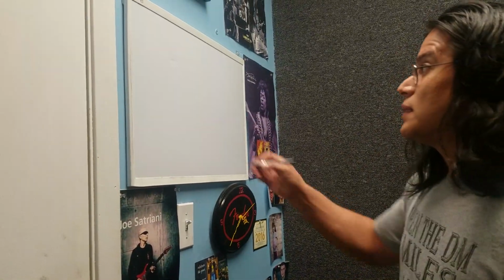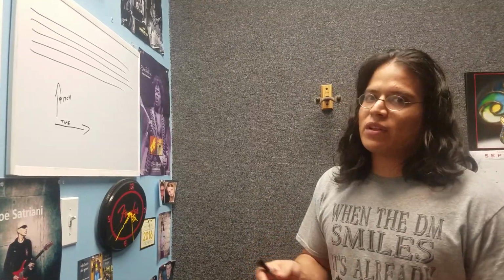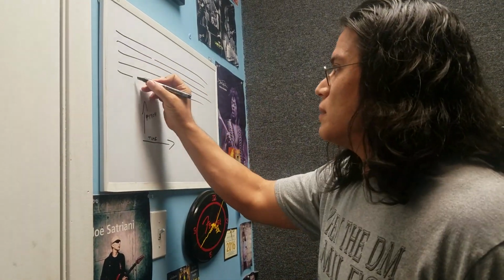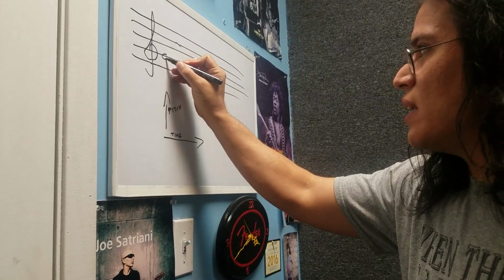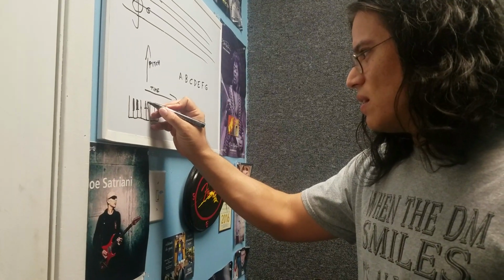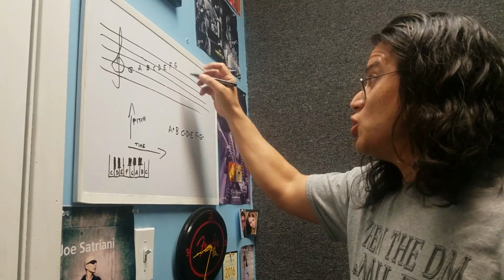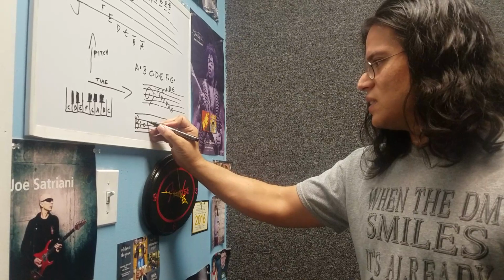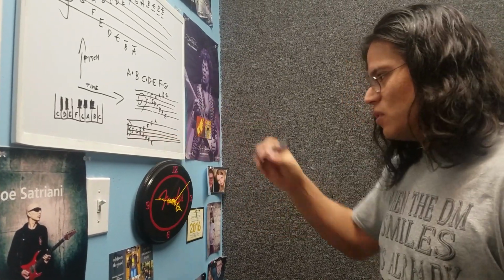Standard Musical Notation made easy part 1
This is an introduction to the fundamentals of musical notation. Standard notation doesn't have to be difficult. In this video we will go over the staff and the different musical clefs.

If you are in or near the Spring TX area and are interested in music lessons come visit us